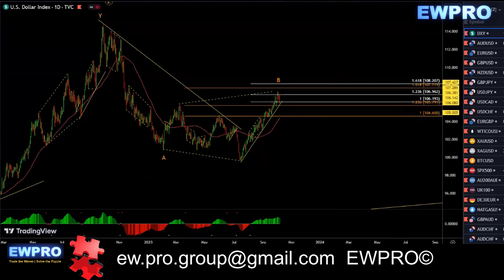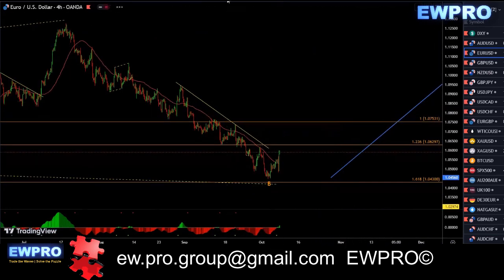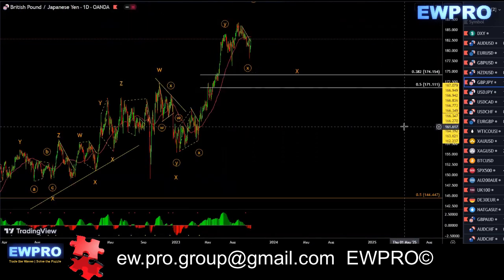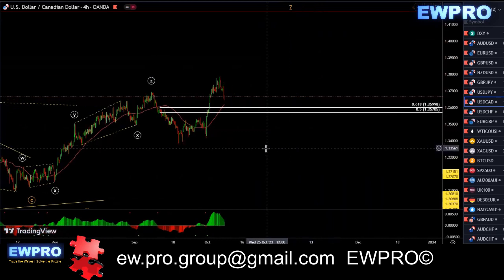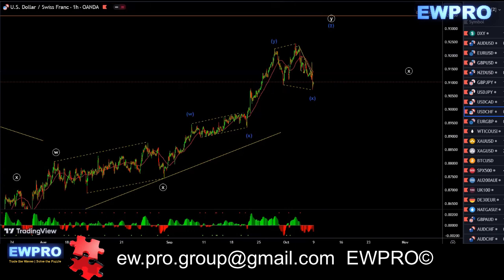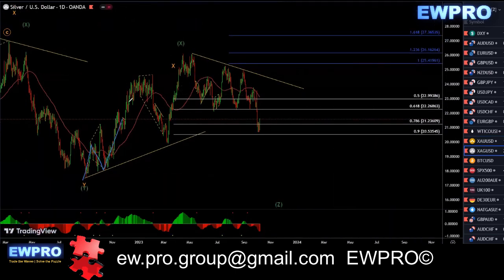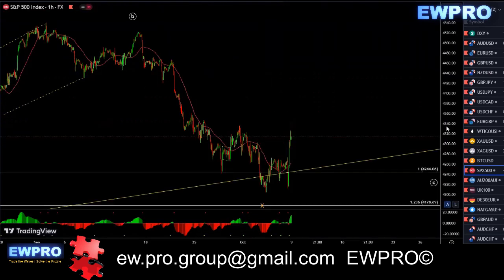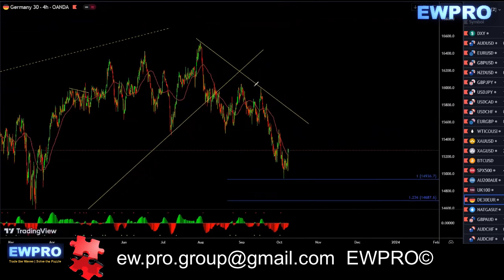Weekly Forex Forecast 9th - 13th Oct 2023 - Forex Trading Course & Wave Analysis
Weekly Forex Forecast 9th - 13th Oct 2023 to provide you with strong forex wave market analysis, structure, price action to help you trade for the upcoming week, giving you the potential direction of the market.